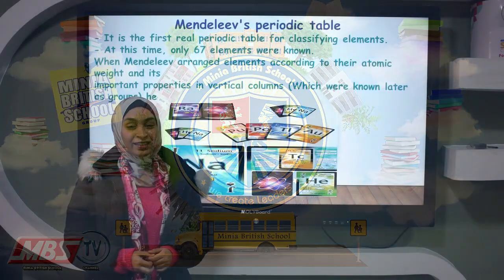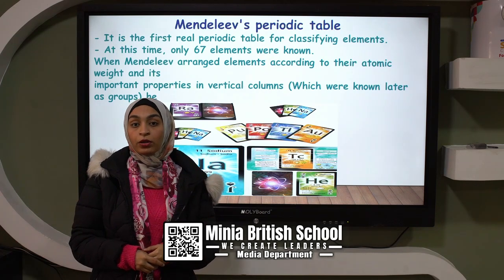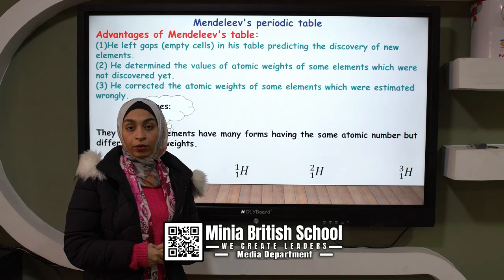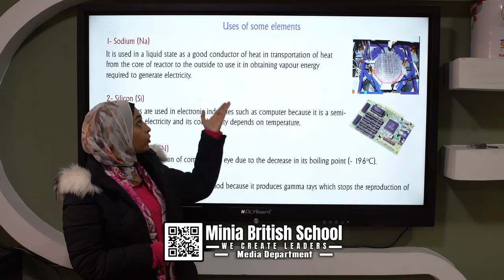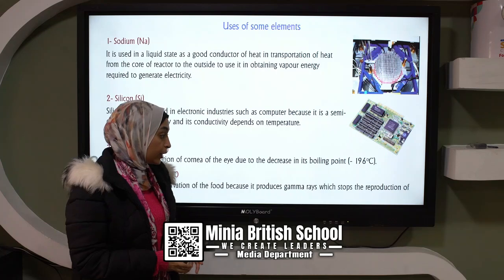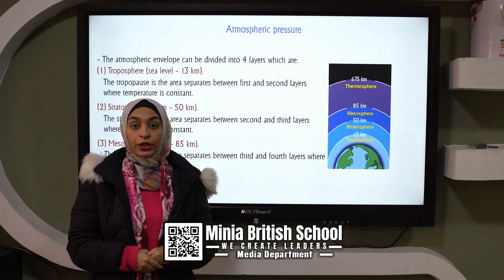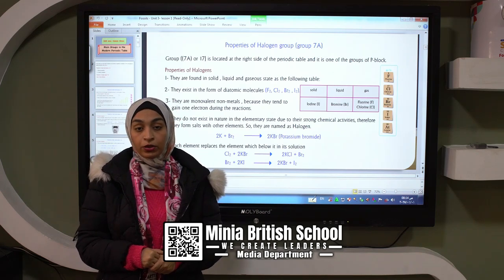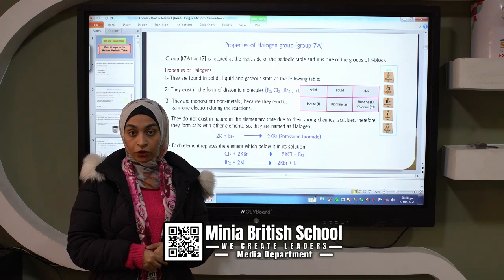المراجعه النهائية - العلوم - GR8 - الفصل الدراسي الاول